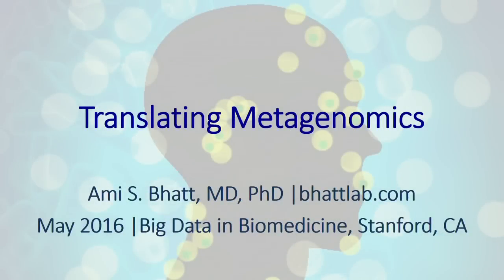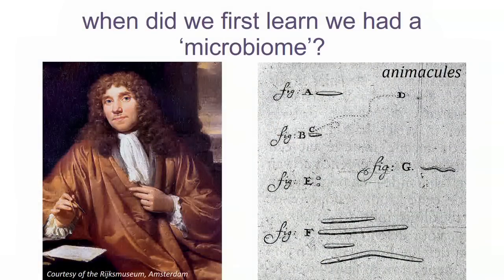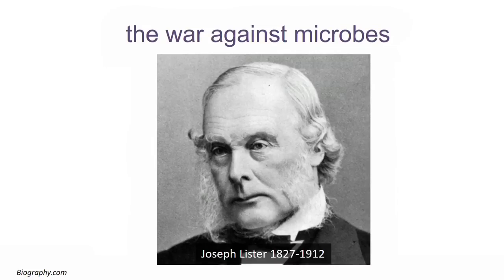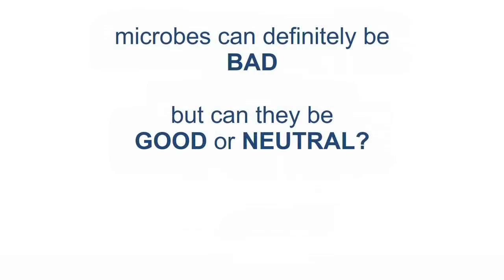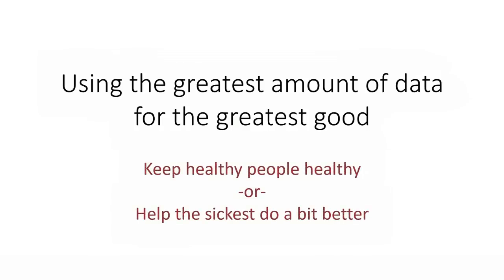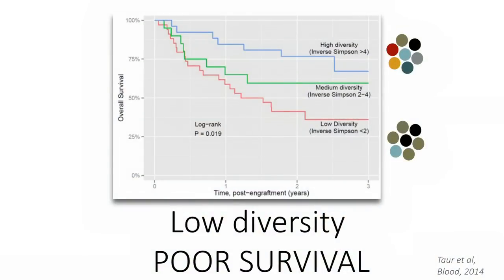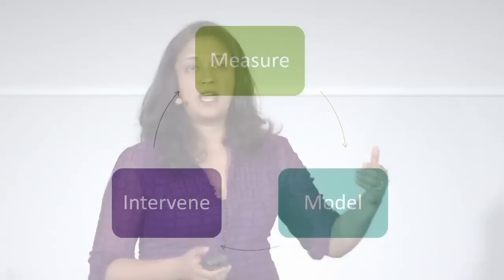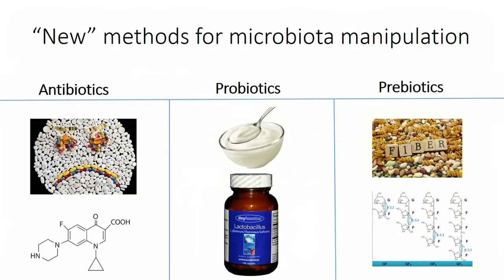Ami Bhatt, Stanford - Stanford Medicine Big Data | Precision Health 2016